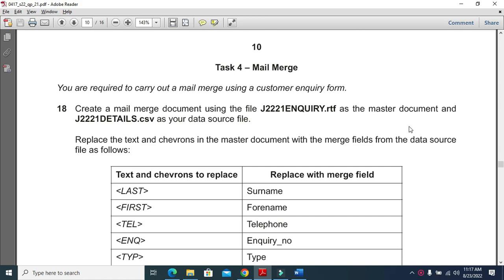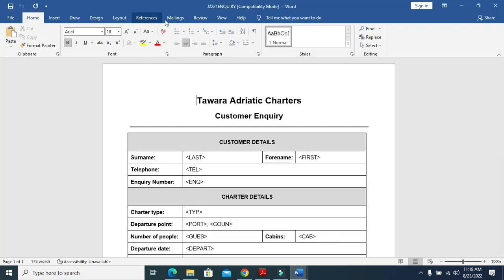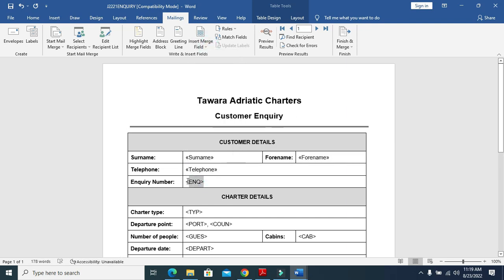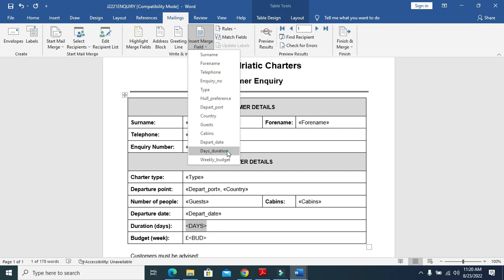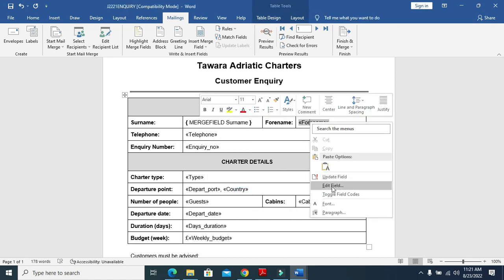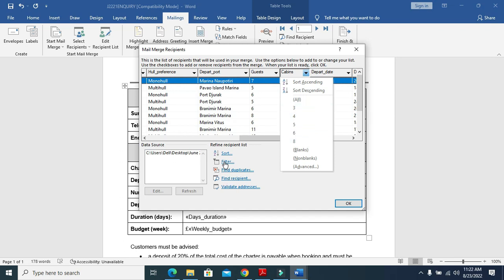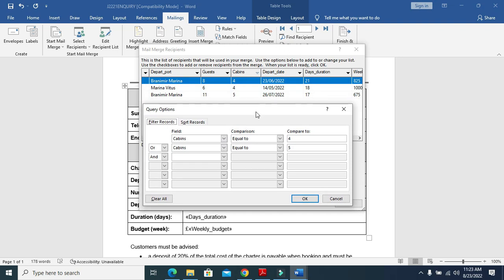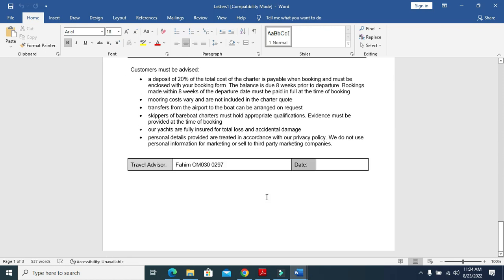IGCSE ICT 0417 || P21 || 2022 || May - June || Mail merge